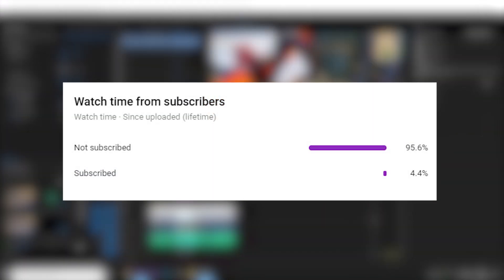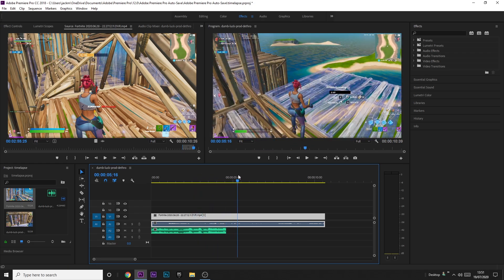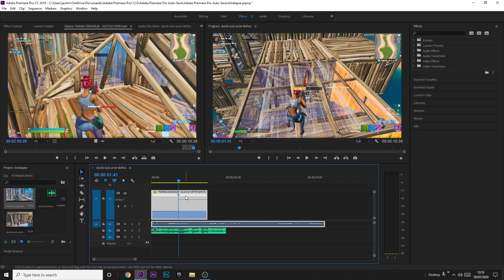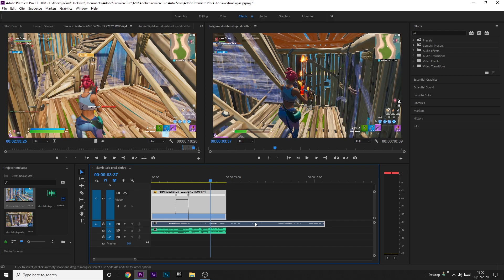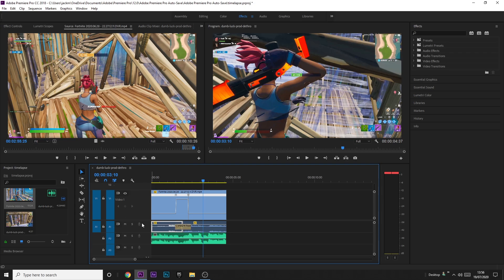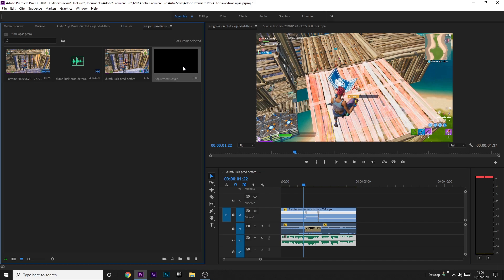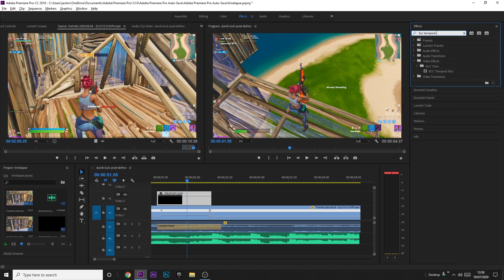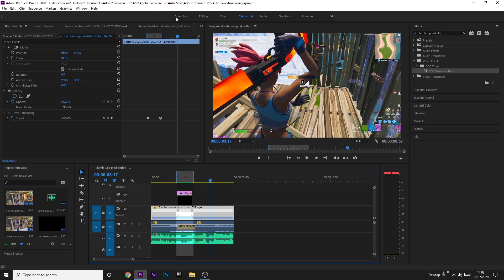How To Edit Like LMGK (Timelapse Effect) - Premiere Pro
in this video i show you how to edit like LMGK and do a timelapse effect that is fairly common!
PC STUFF
SPECS:
CPU (Highly Recommend)

PERIPHERALS:
Mouse (Highly Recommend)
Mic - £15 USB Mic - idk what brand